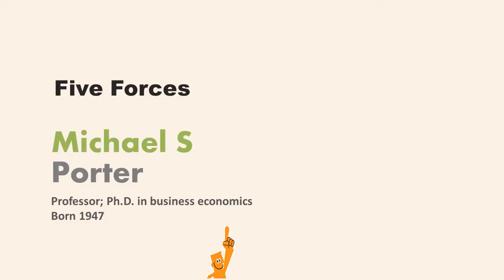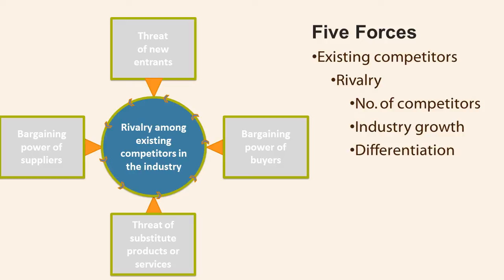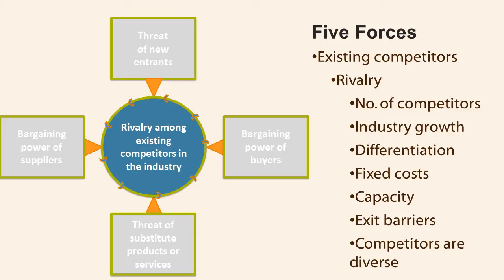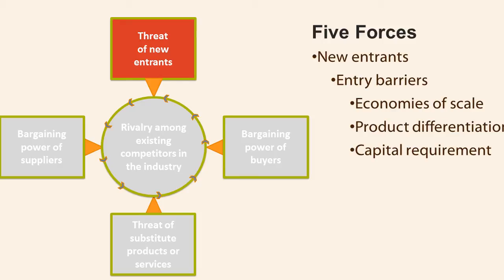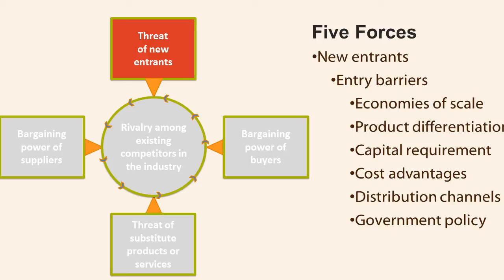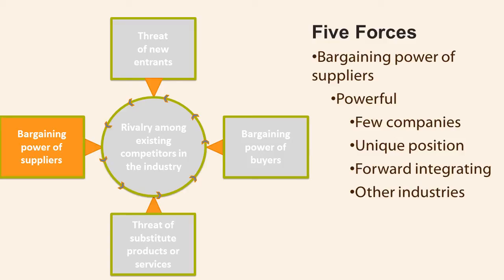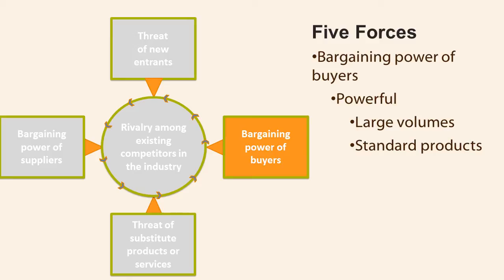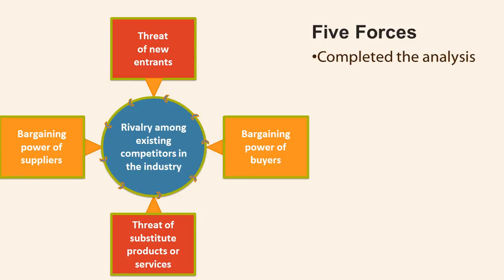Porters five forces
Porter's Five Forces was introduced by Michael S. Porter in his first article in the Harvard Business Review, March-April edition 1979. Title of the article is "How Competitive Forces Shape Strategy"

Porter's Five Forces identify the market forces affecting competition in an industry and thereby the individual company. It depends not only on the other participants in the industry. Customers, suppliers, potential entrants and other products that can replace the industry's products also play an important role in the intensity of competition in the industry.

Also see:

* Porter’s Generic Strategy

* Porter’s Value Chain

* Porter’s Diamond Model